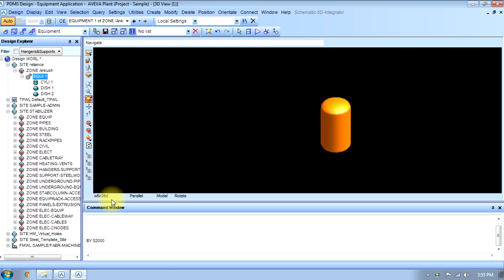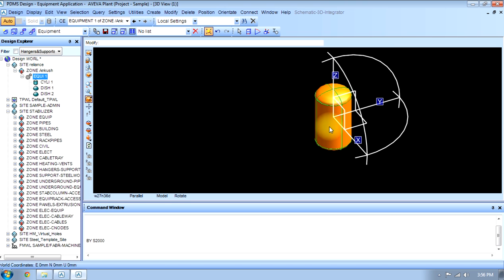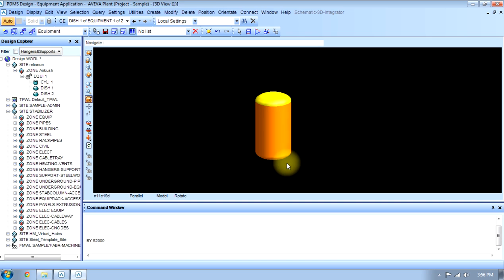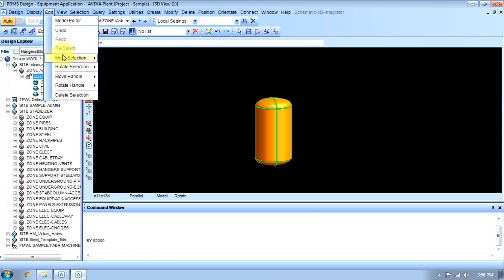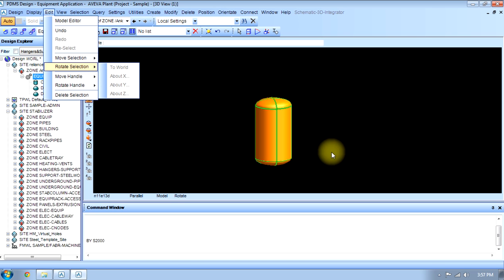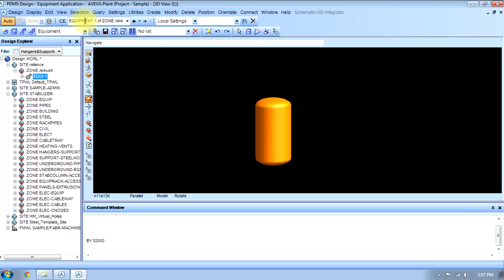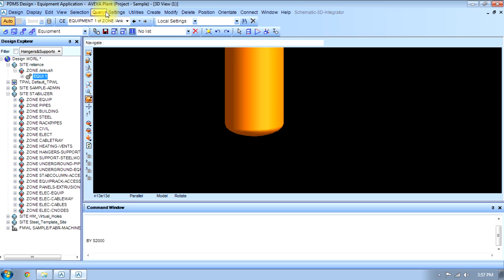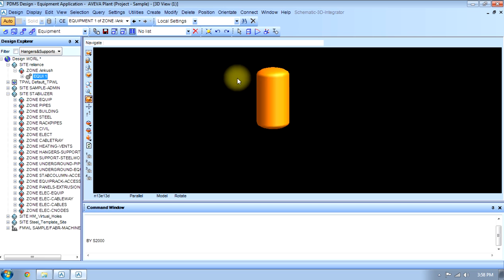Model editor,Undo,Redo, Reselect , move , rotate in PDMS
This tutorial is regarding Model editor,Undo,Redo,Reselect,move rotate selection,Set increments,set handle colour,Drag image,DE in PDMS